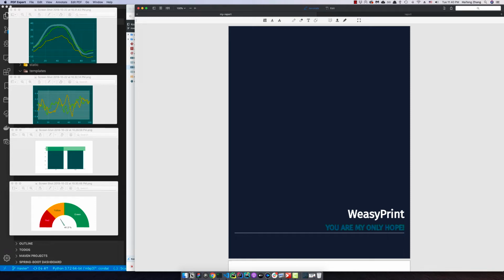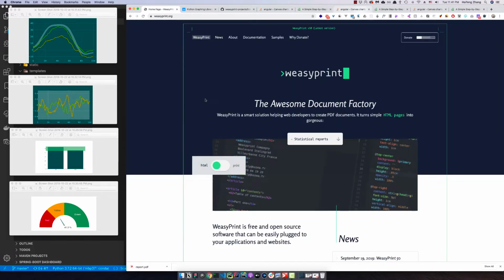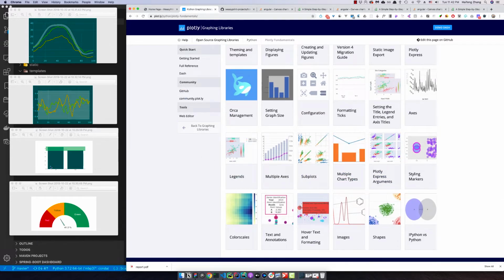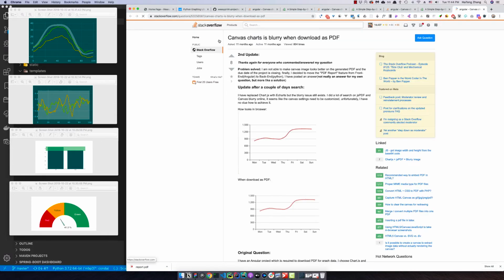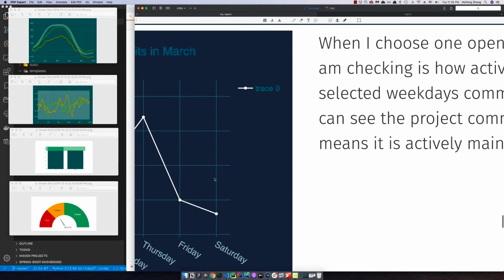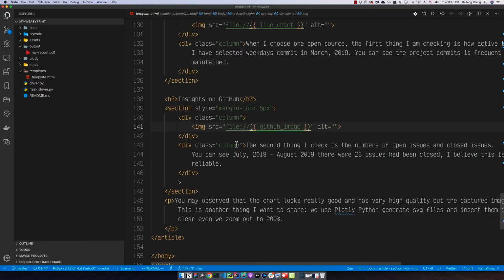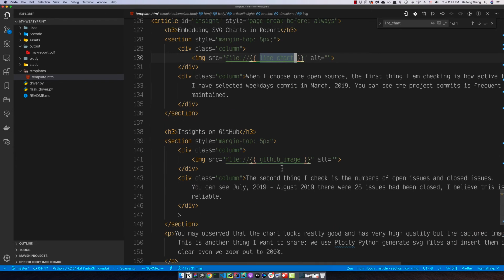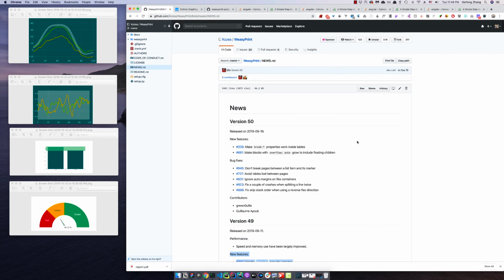Weasyprint Build Beautiful PDF Report 1/3 - Preview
python weasyprint The preview about build beautiful PDF report using weasyprint and plotly